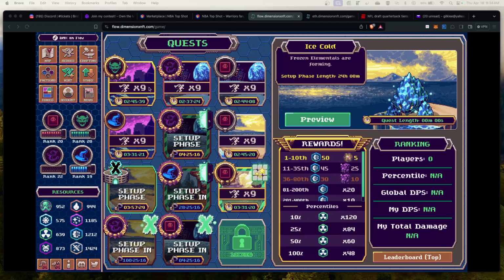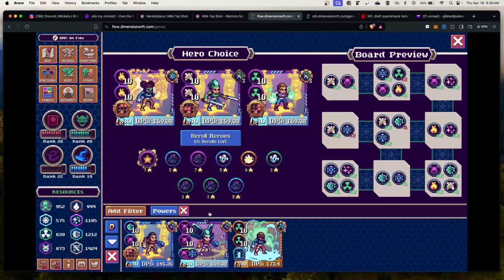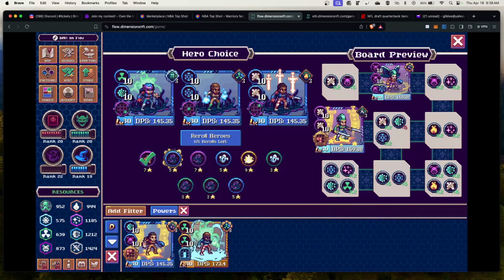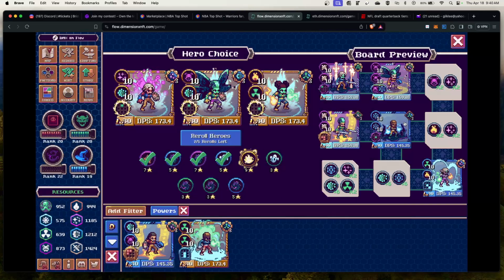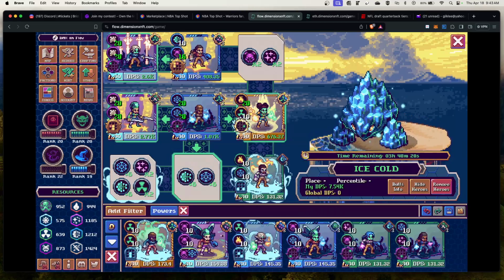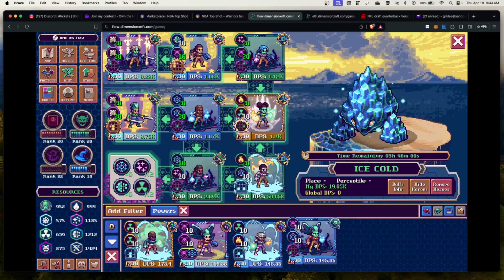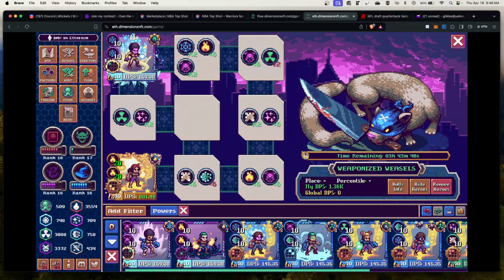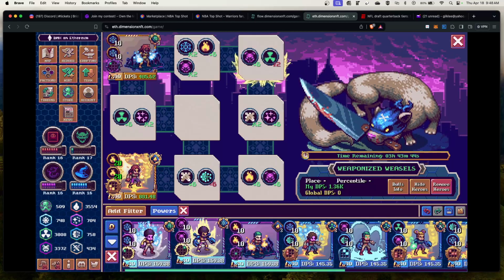DimensionX NFT game - Arena - April 18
Have you played the Dimension X game yet? It is available on FLOW and ETH blockchains. Here's my set up of the daily Arena opportunity with Free to Play heroes.